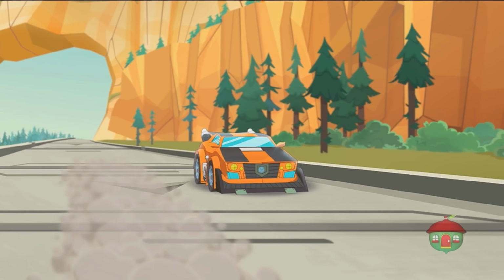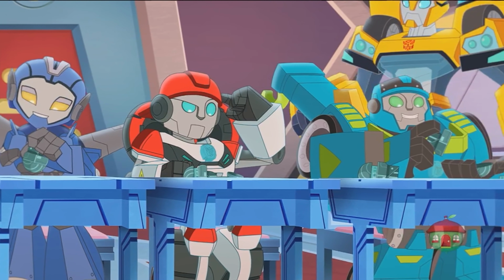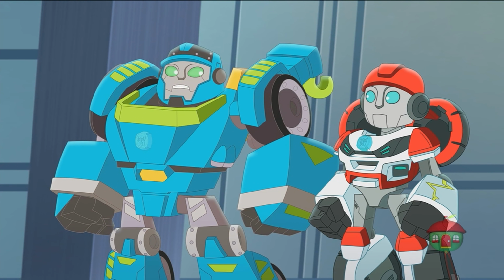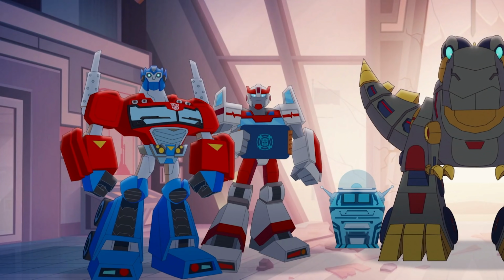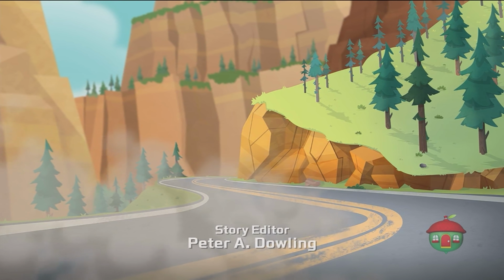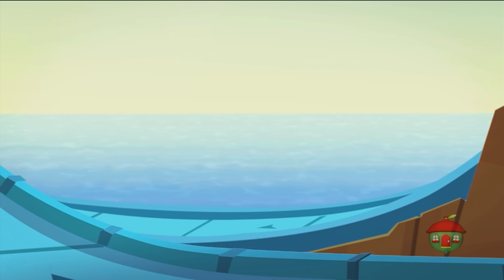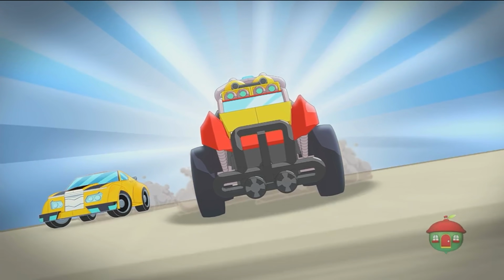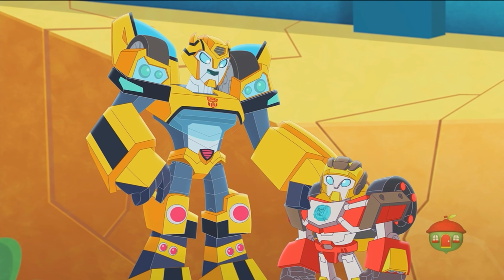Rescue Bots Academy Review - Making Tracks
We're back with a brand new episode of Transformers: Rescue Bots Academy to review! Today, we're taking a look at the episode, "Making Tracks", where Hot Shot tries to teach Wedge all about speed driving. But it looks like Hot Shot has thing to learn himself about teaching others.